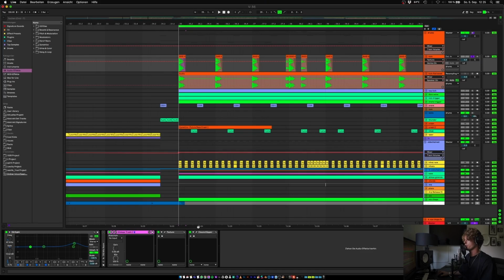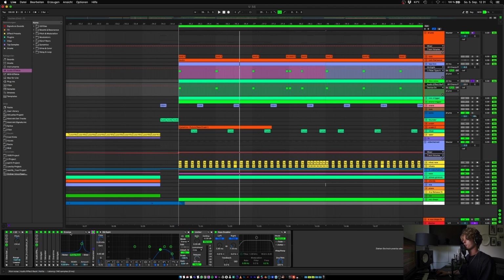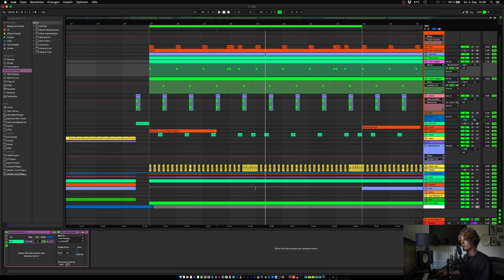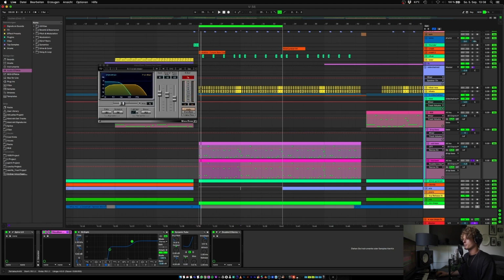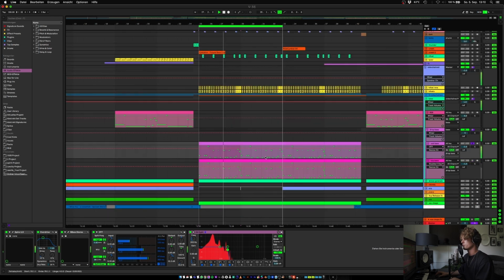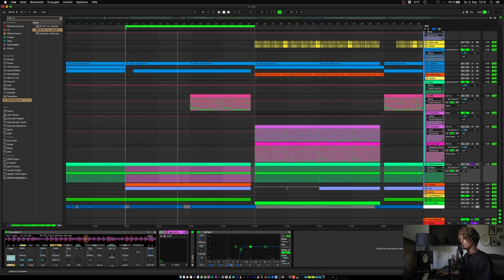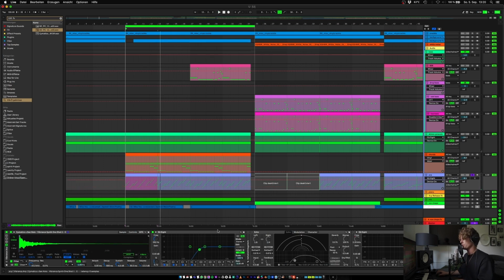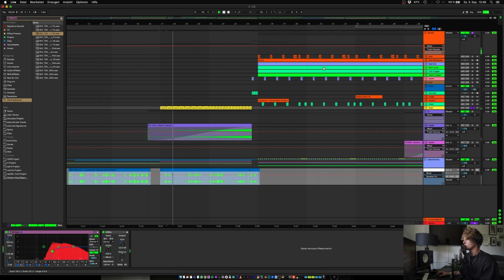Abstrakt Shows NCS How He Made 'U' [NCS Artists]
'U' producer and neon-yellow lover Abstrakt sits down to take us through his debut NCS track.